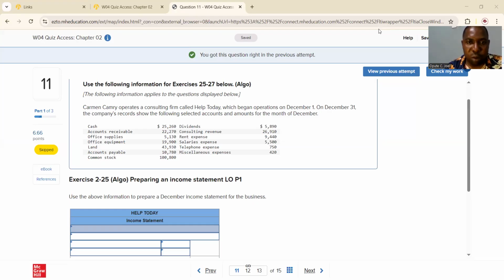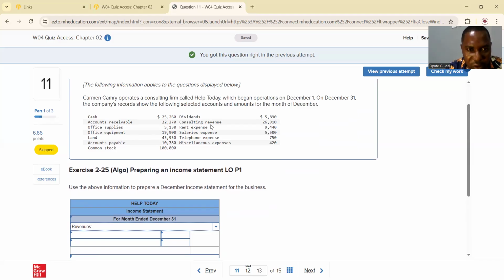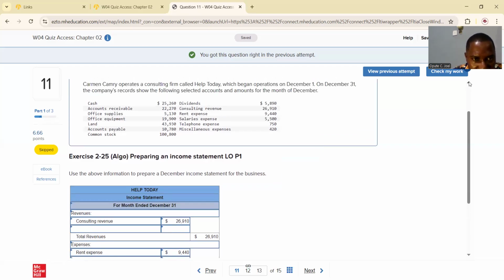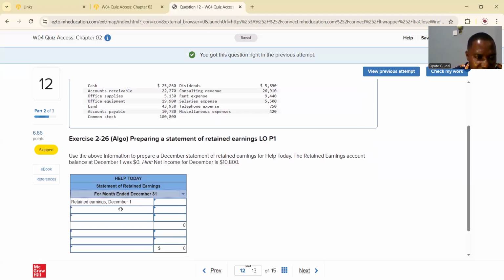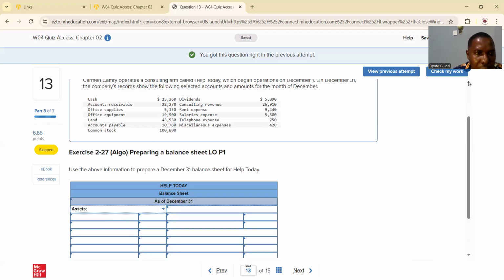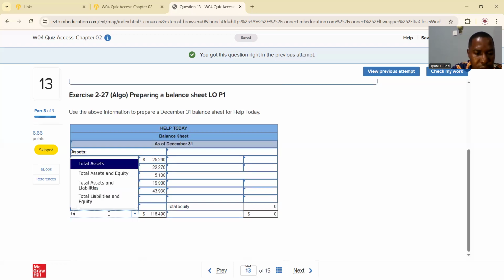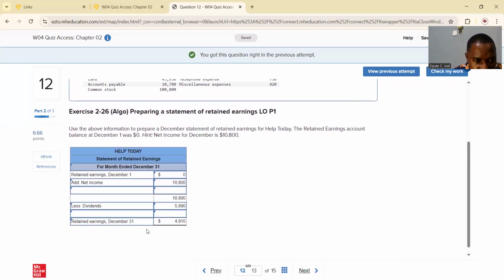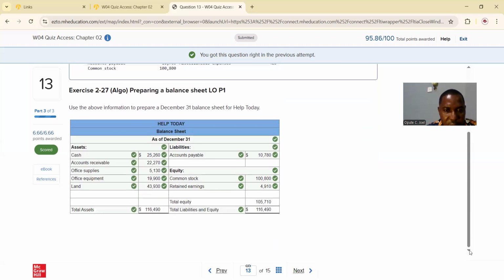ACCTG201 W03 HOMEWORK SUPPORT PRESENTERS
A tutorial on how to fill financial statements (Income Statement, Statement of Retained Earnings, and Balance Sheet)